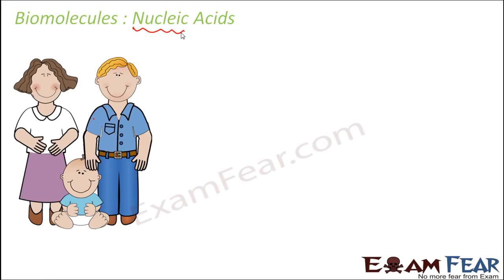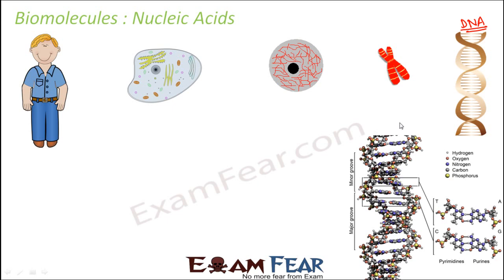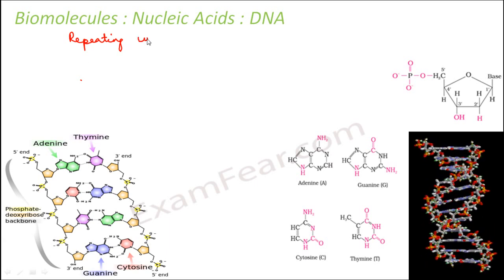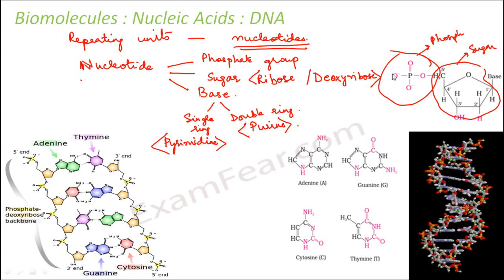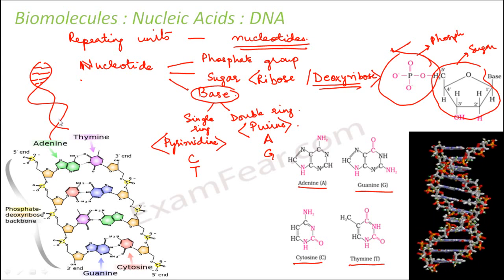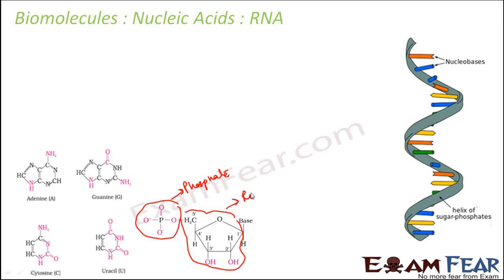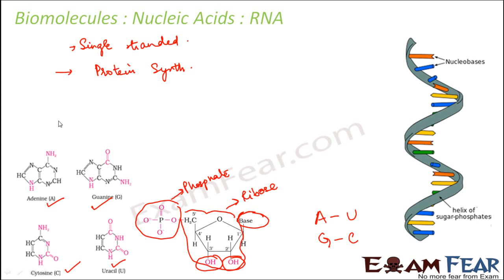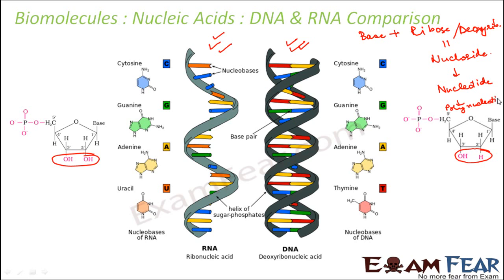Biology Chapter 9 Biomolecules Plants part 21 Nucleic Acids DNA, RNA CBSE class 11 XI 720 X 1280